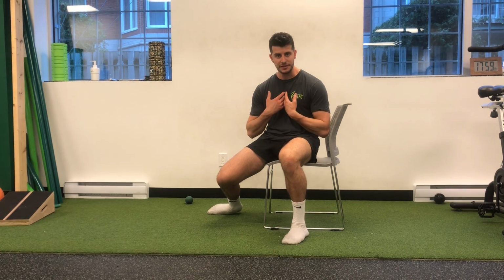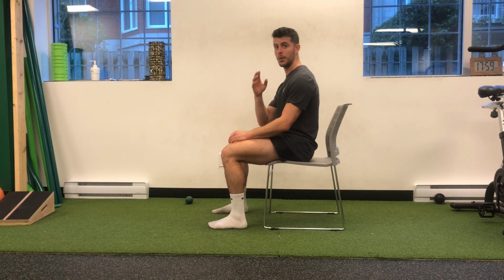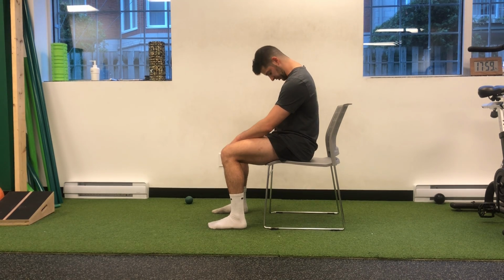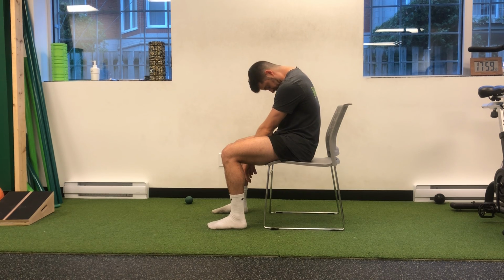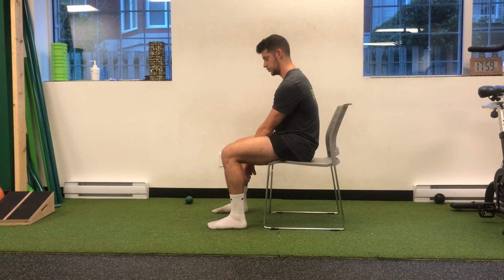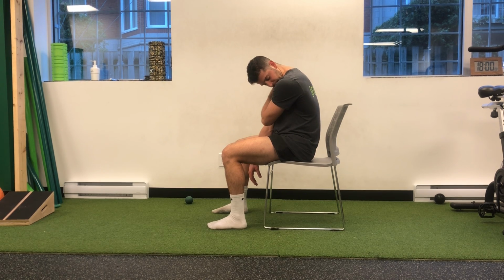Seated Chin Tucks with Rotations